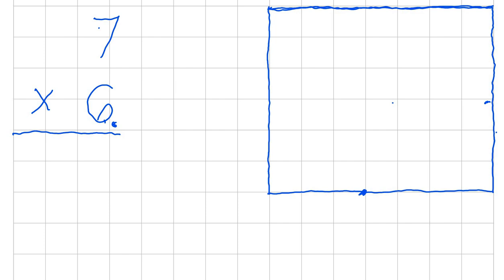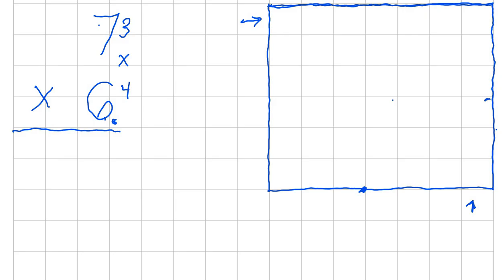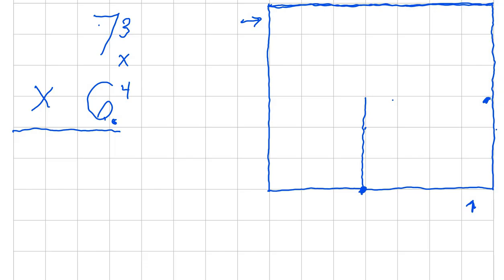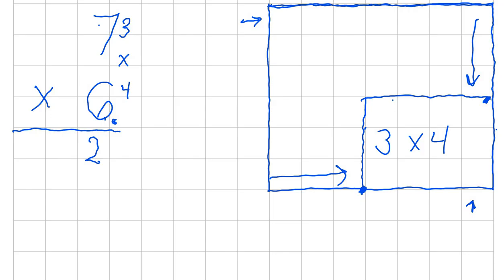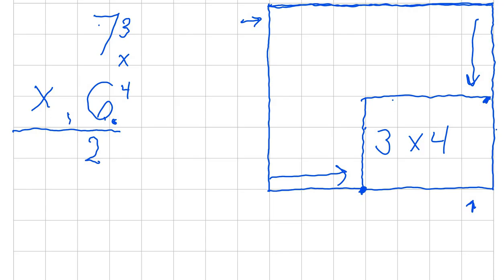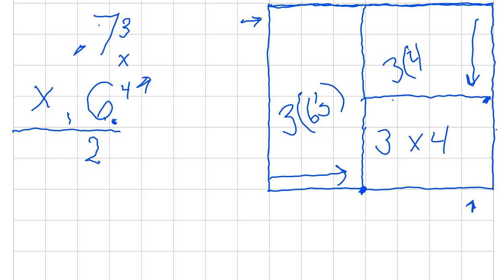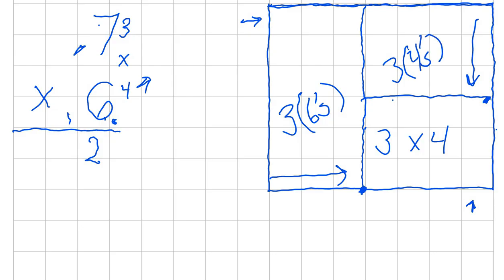FingerMath2 10 25 2024 1 12 15 PM